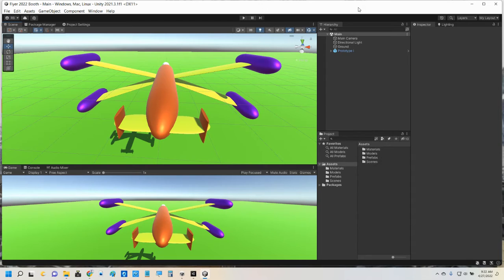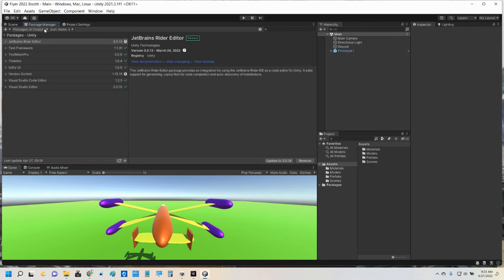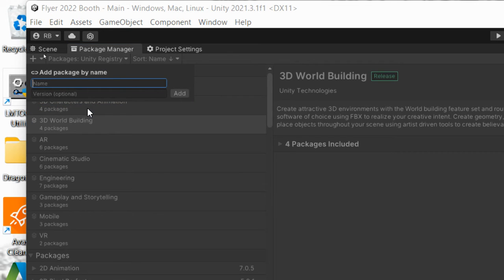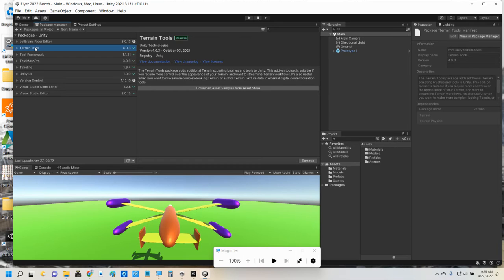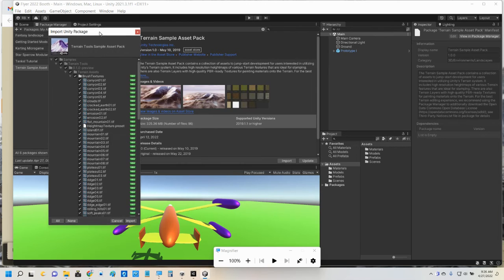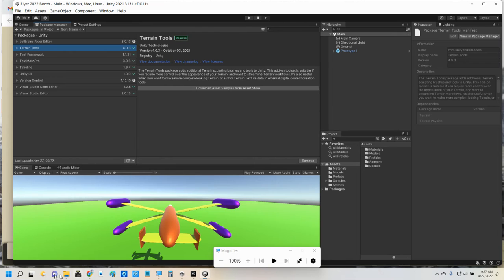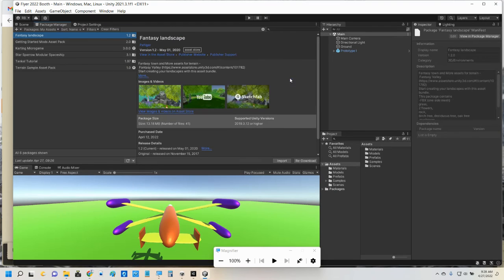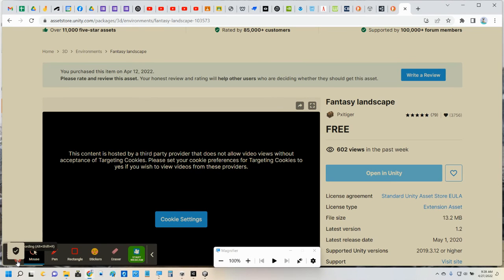Obtaining the Asset Packages to Create the Terrain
The First Step Setting Up The Terrain Asset Packages.